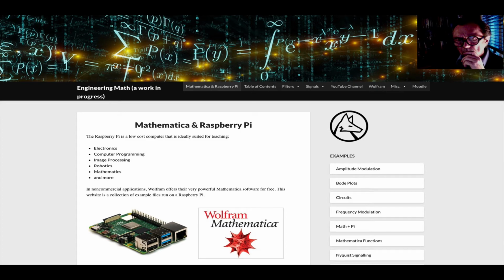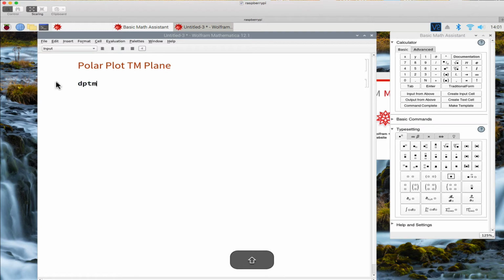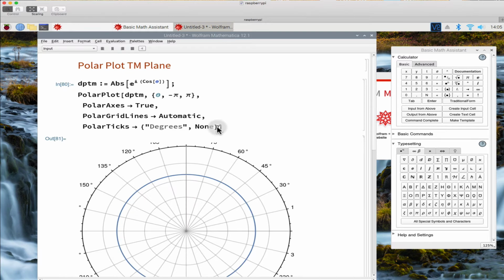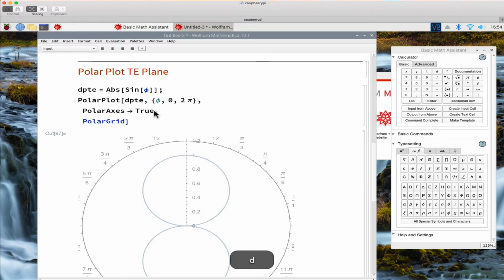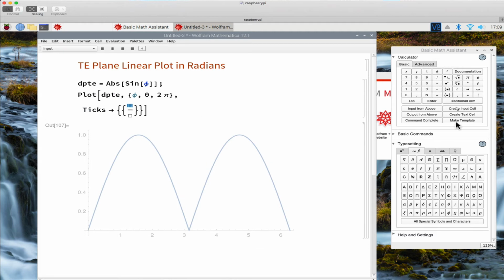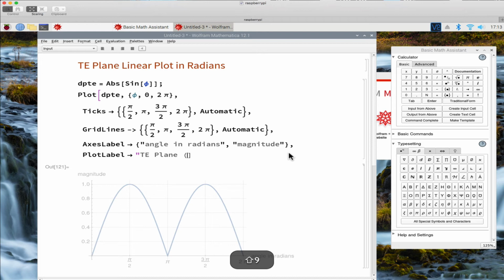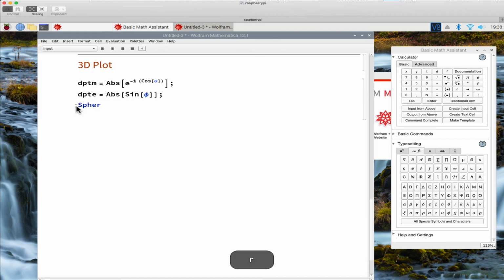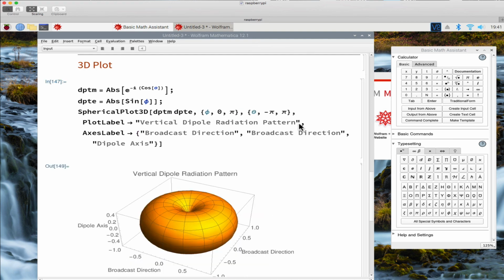Mathematica & Raspberry Pi - Dipole Antenna Radiation Pattern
The basic dipole is used as the principle radiating element of many common antennas.